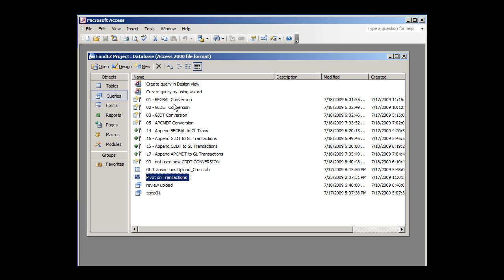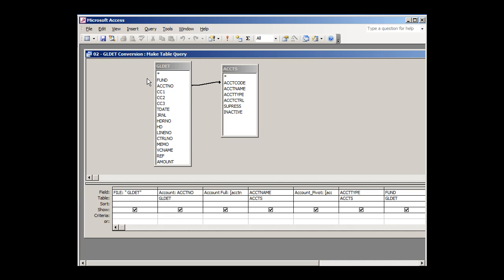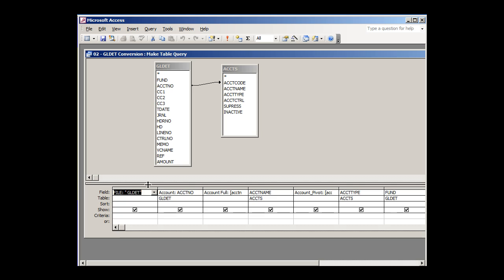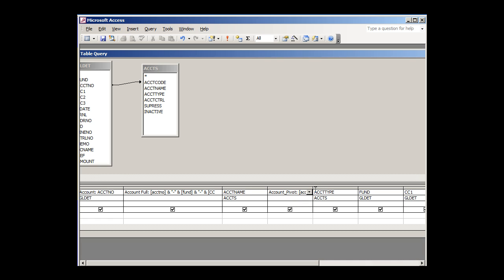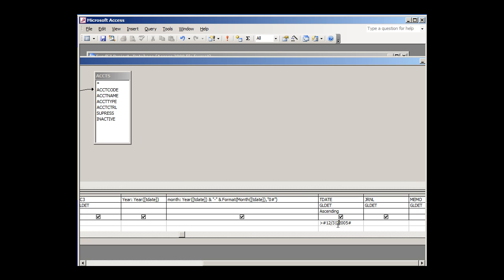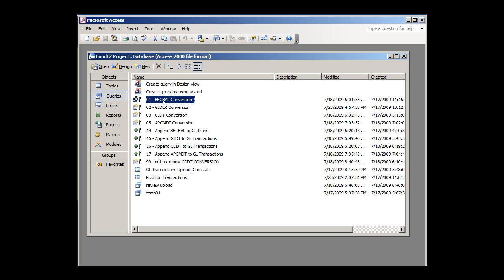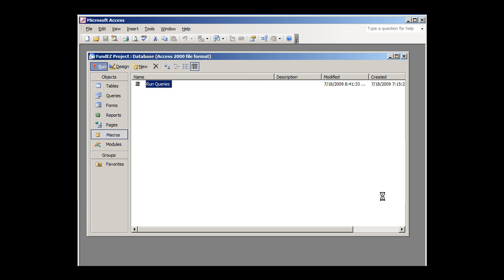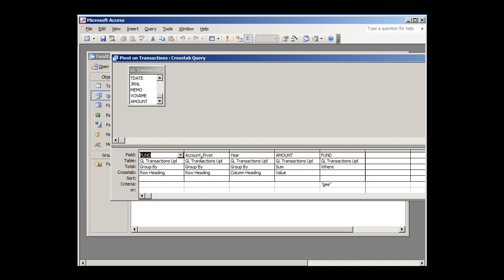F 018.0 Access Database.mp4